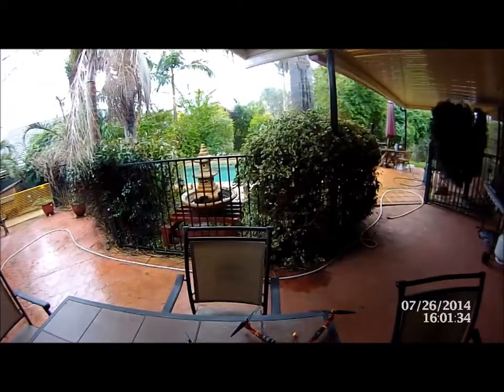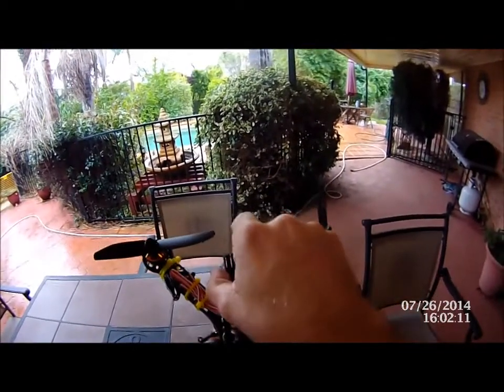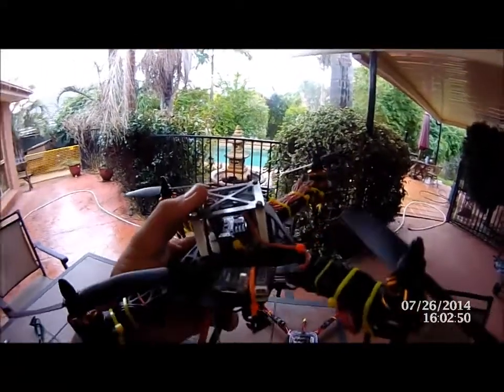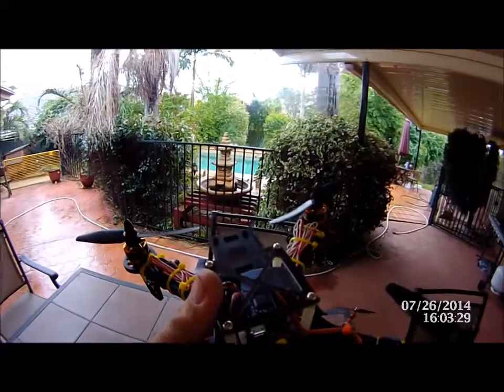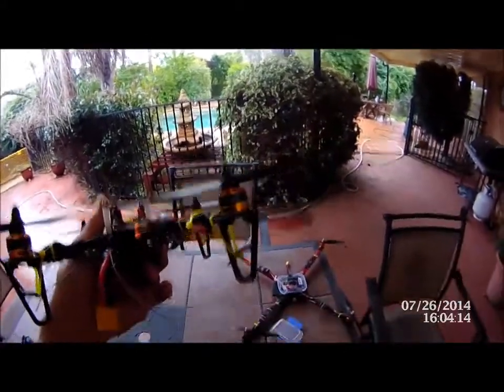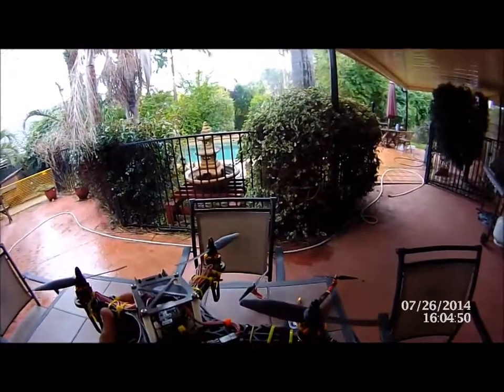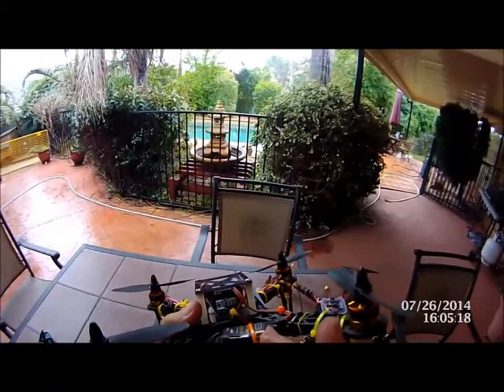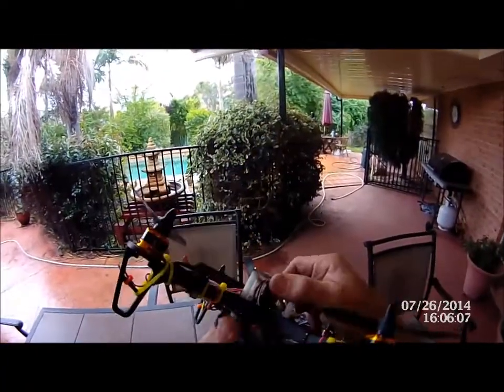250 FPV 2300kv Quad Review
Here is my finished 250 FPV quadcopter.
I have modified the frame to suit my needs... I had to drill holes in the base so I could house the power distribution board and the smaller (36mm) flight control board as this frame is meant for the KK2 boards...

The motors are 2300kv which I got off Bangood along with some smaller 2400kv motors all for under $10/ea. These motors are made in Japan by Kawasaki.
The ESCs are turnigy plush & I am surprised how good these perform... actually I cant tell the difference between these and simonk escs. these are the only programmable escs I fly.. all others are simonks.

The Witespy Flip 32 flight control board is freakin awesome. 32 bit running Multiwii 2.3. I have upped the settings to:
RCrate was 0 now is 1.6 (yes one point six).
RCexpo was 0.65 now is 0.50
Pitch and Roll was 0 now is 0.30
Yaw was 0 now is 0.50